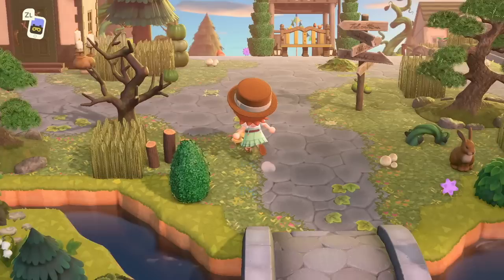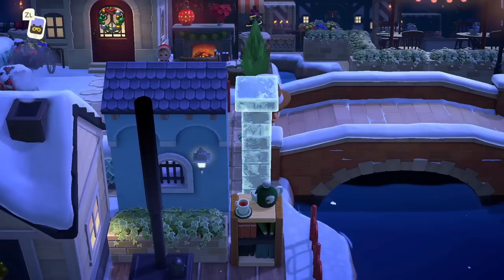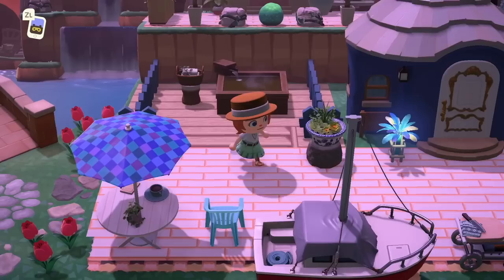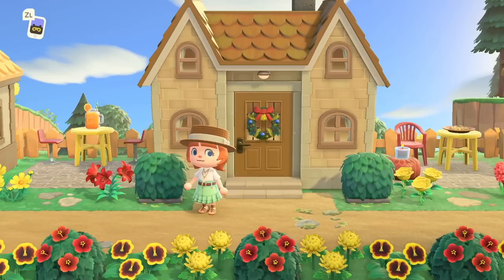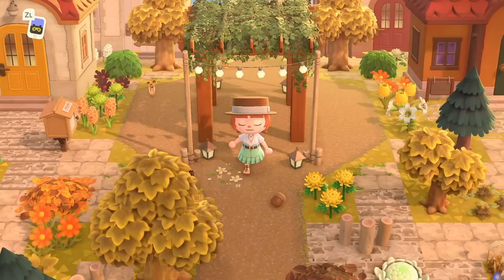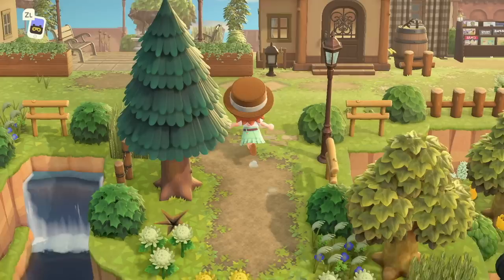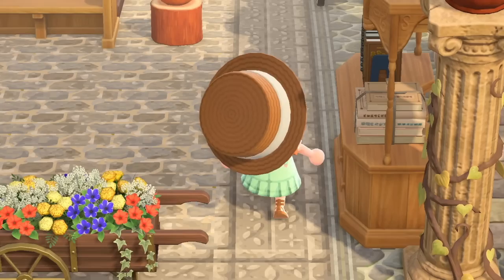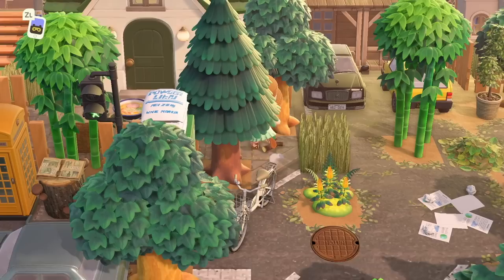15 Ideas for Villager Neighborhoods in ACNH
Tysm to everyone who submitted their islands for animal crossing inspiration today!! Crossmas day 21. Check out the creators below: